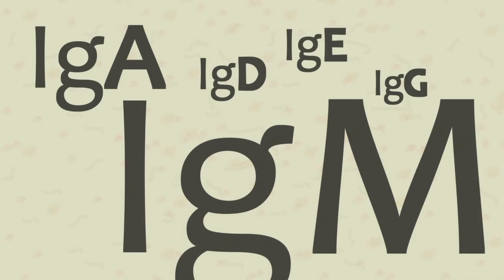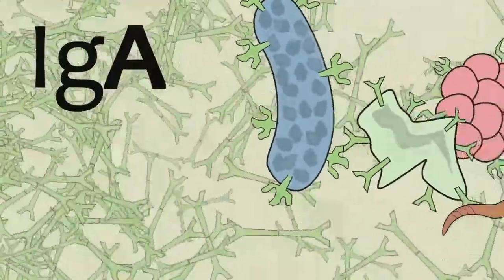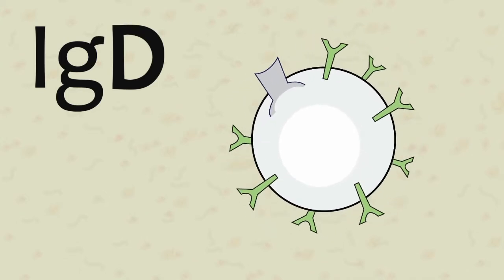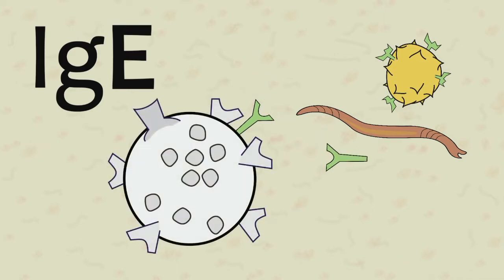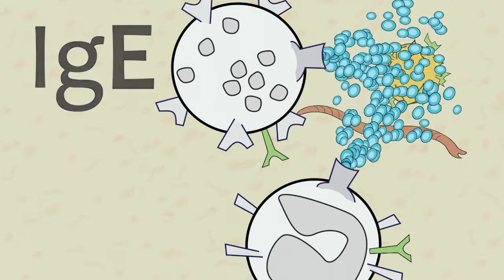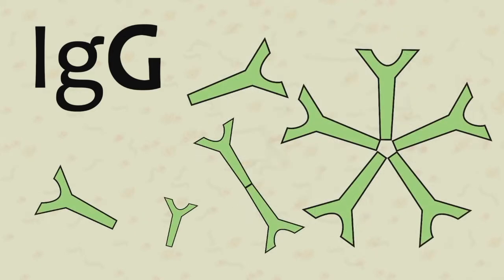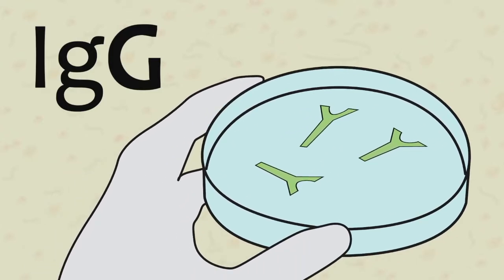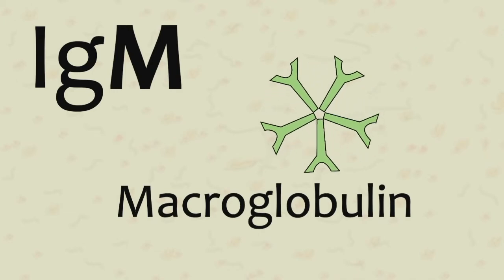Know Yourself | 16 Antibody Immunoglobulin Immune Function We Must Know!!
Basically there are 5 Immune Immunoglobulin in human body..

Get to know it well